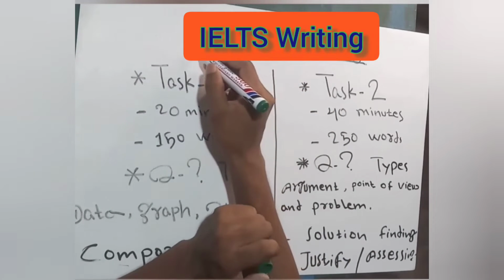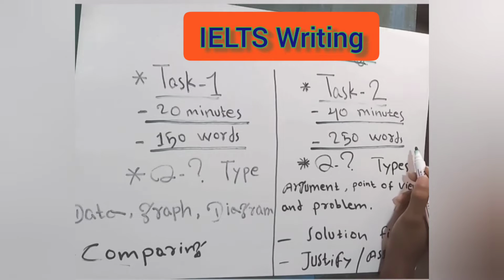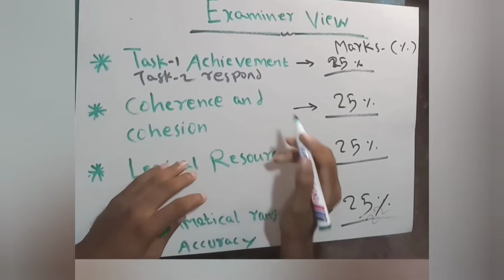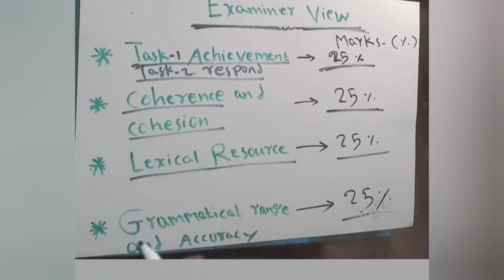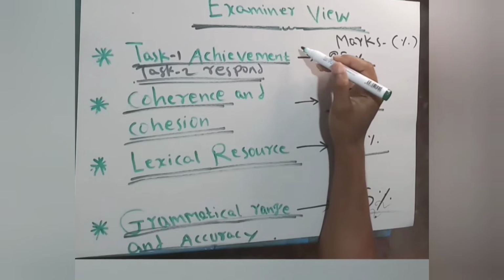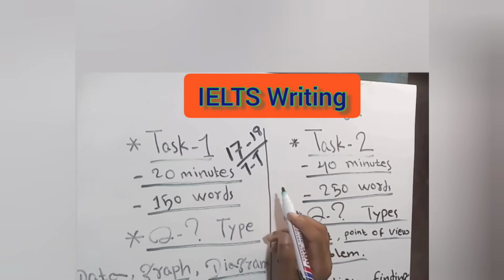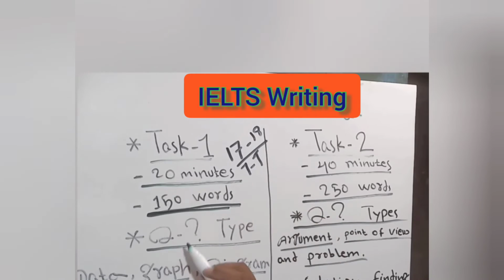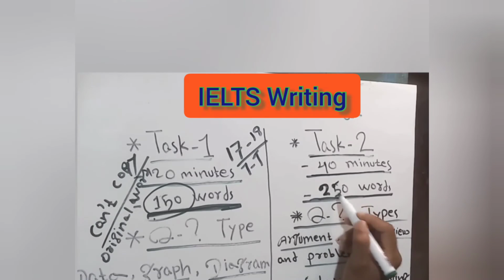IELTS Writing Test Criteria.